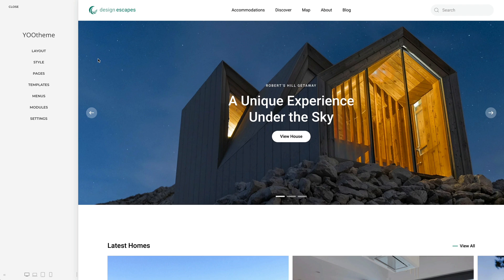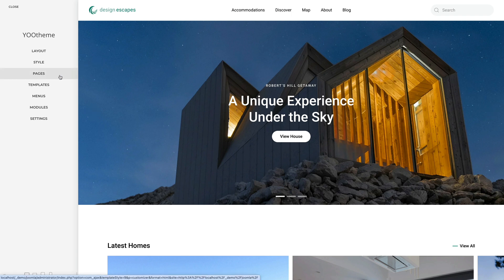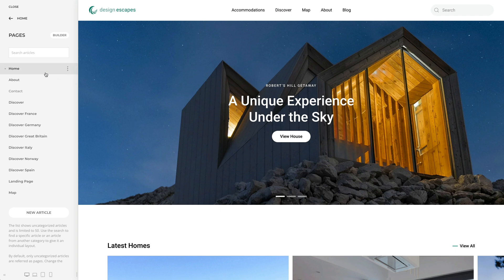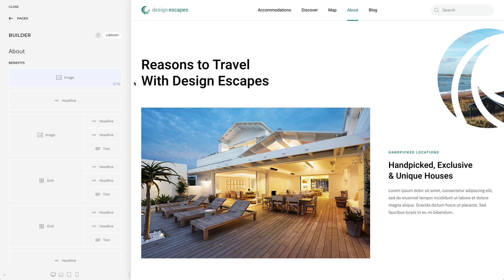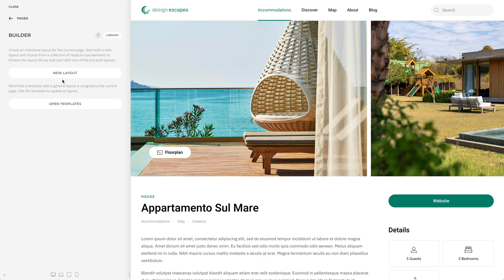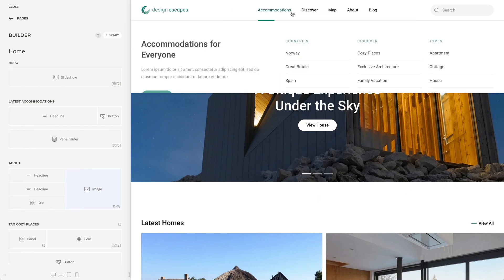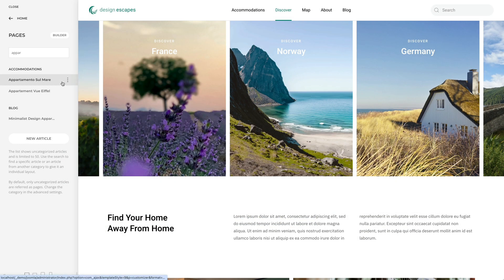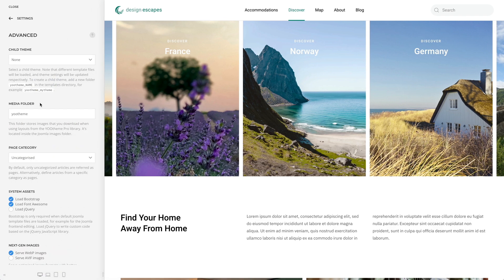Managing Pages | YOOtheme Documentation (Joomla)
Build and design individual layouts for pages and posts with the YOOtheme Pro page builder.

YOOtheme Pro differentiates between uncategorized articles referred as pages and categorized articles referred as posts. Pages usually have their own individual layout created with the YOOtheme Pro page builder. Posts often use a template but can also be designed individually.

The Pages panel shows a list of all pages. A gray dot next to a page indicates that this page is shown in the preview to the right. Unpublished pages appear gray in the pages list. Click on a page to create or edit a layout with the YOOtheme Pro page builder. The page itself will open in the preview.